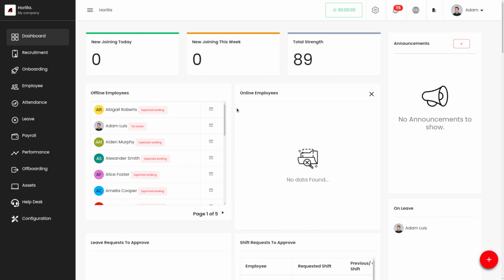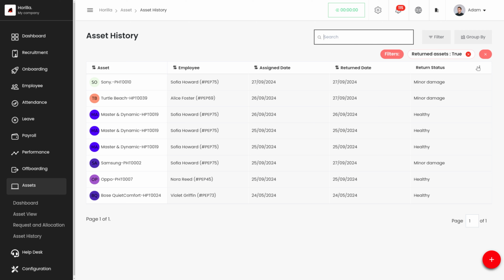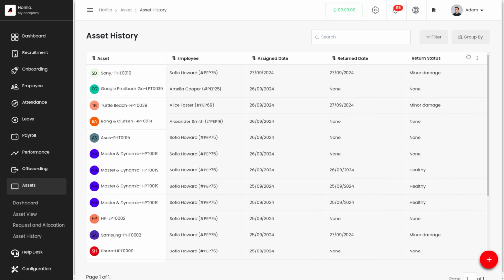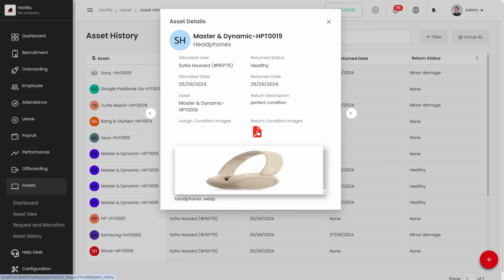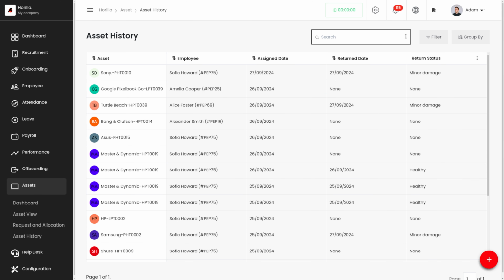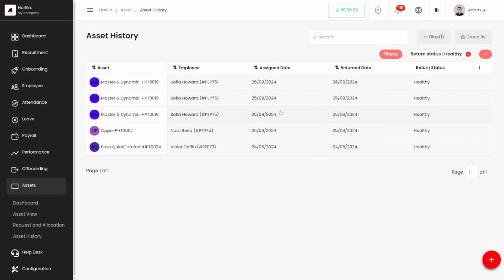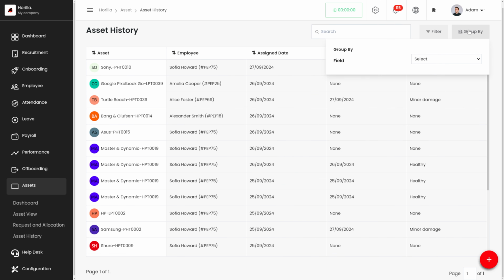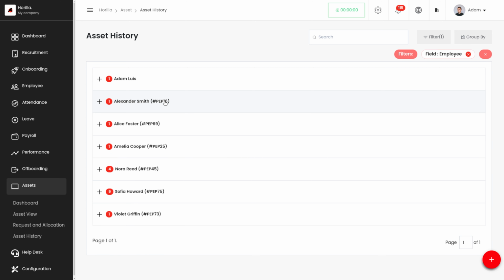Overview of Asset History in Horilla HRMS | What are the Key Features & Benefits of Asset History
Horilla's asset history feature provides a detailed record of an asset's lifecycle, including its assignments, returns, and maintenance history. This feature is crucial for effective asset management and helps organizations maintain accurate asset records.

Key Features of Asset History:

Detailed Asset Timeline: Tracks the asset's journey from procurement to disposal.
Assignment History: Shows the history of employees who have been assigned the asset.
Return History: Records the dates and reasons for asset returns.
Maintenance History: Tracks maintenance activities, including service dates, costs, and technicians involved.
Damage History: Documents any damage or defects associated with the asset.
Filter and Search: Allows users to filter and search the asset history based on specific criteria, such as date range, employee, or asset type.
Benefits of Asset History:

Improved Asset Management: Better tracking of asset location, usage, and maintenance.
Enhanced Decision-Making: Data-driven insights for informed decisions about asset procurement, replacement, and disposal.
Reduced Costs: Optimized asset utilization and timely maintenance can reduce operational costs.
Compliance: Ensures compliance with regulatory requirements and internal policies.
Risk Mitigation: Identifies potential risks and takes proactive measures to prevent asset loss or damage.